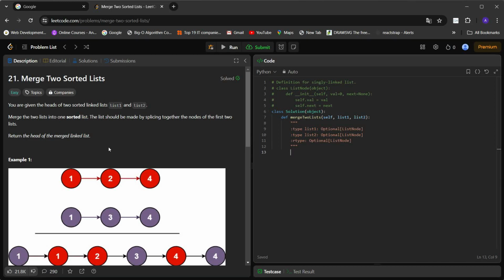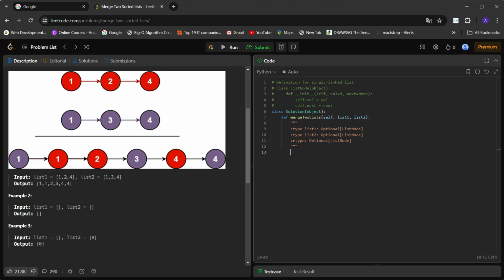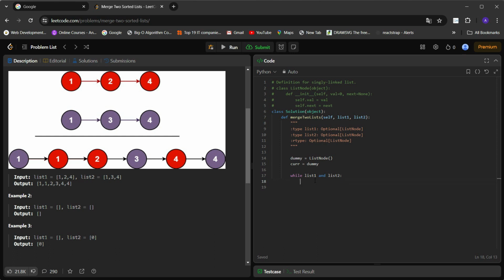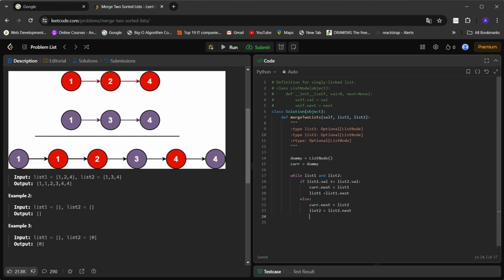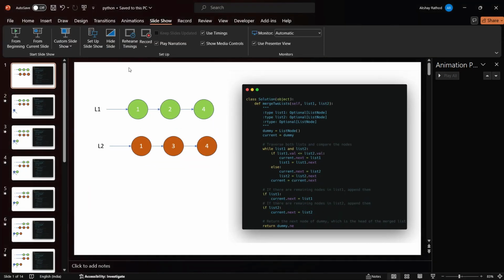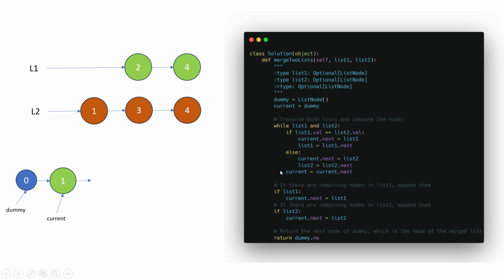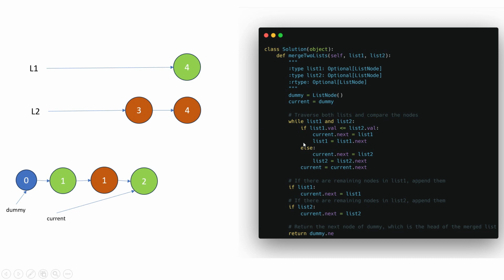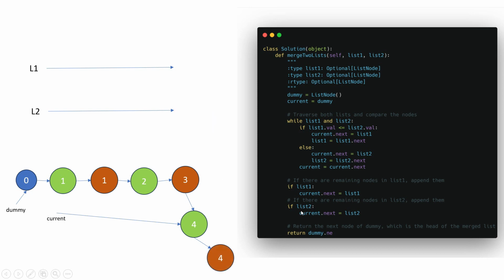Merging of Two Sorted Linked Lists | LeetCode | Easy | Python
Welcome to Skillsharp!

In this video, we'll walk you through the process of merging two sorted linked lists using Python. This is a common problem you'll encounter on LeetCode and is rated as an easy-level problem. Our step-by-step tutorial will help you understand the concept and improve your problem-solving skills.

🔹 What you'll learn:

Breaking down the algorithm
Writing the Python code to merge two sorted linked lists
Running and testing the solution